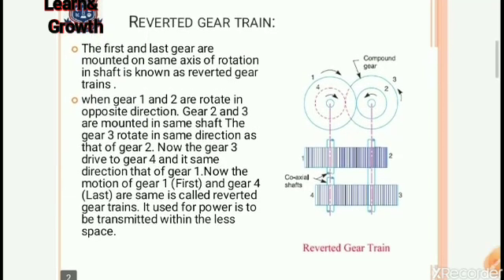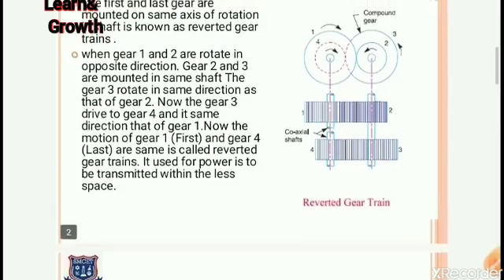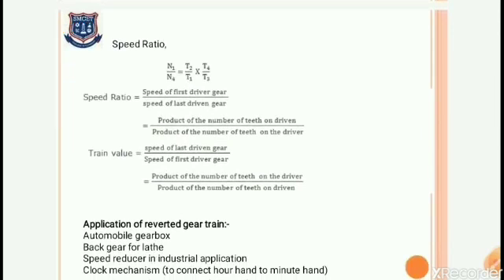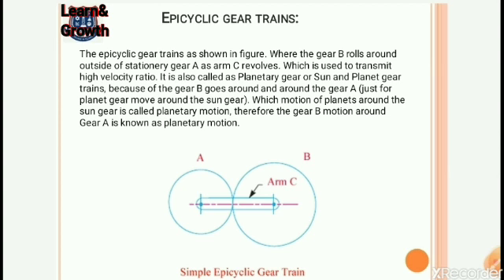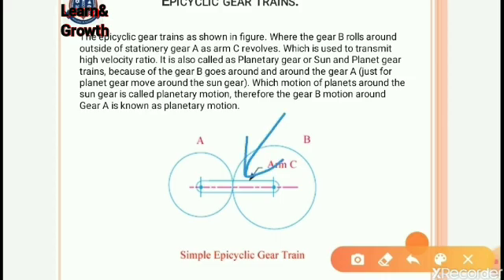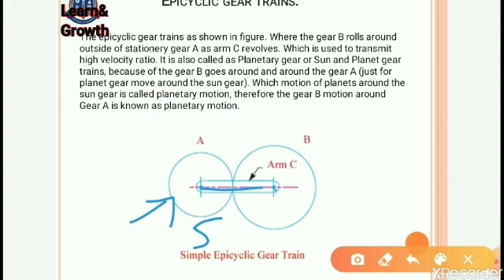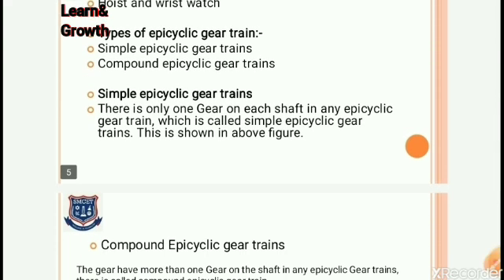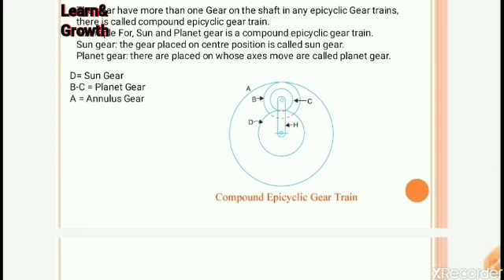2nd Part of Gear Train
This video are second part of Gear Train and discuss the gear train or application and All friends are you interested so please tell me on next video or better performance and don't like so Now we start to understand all matter in hindi languages so tell me and our channel Please Subscribe and Share must your friends Thank you All